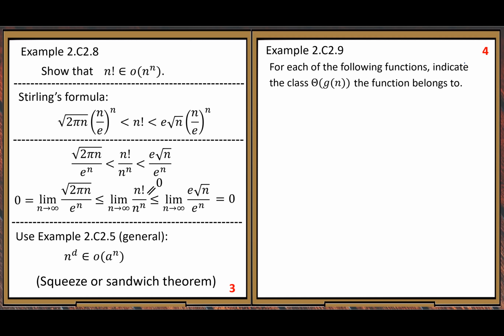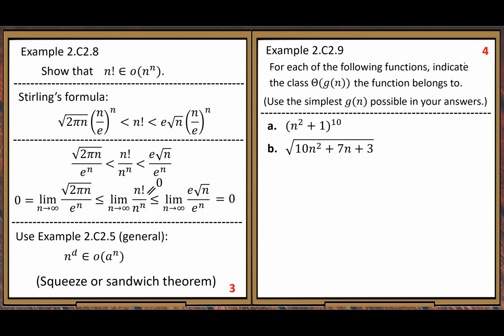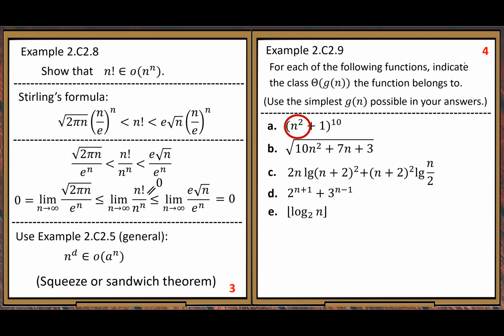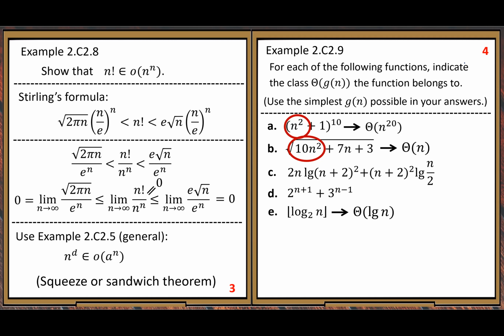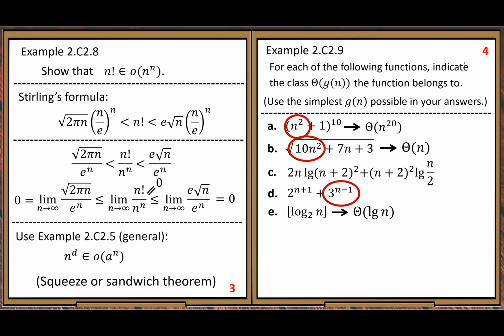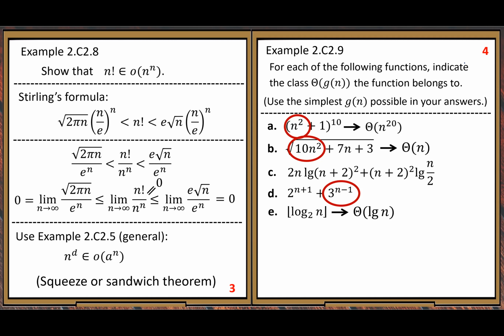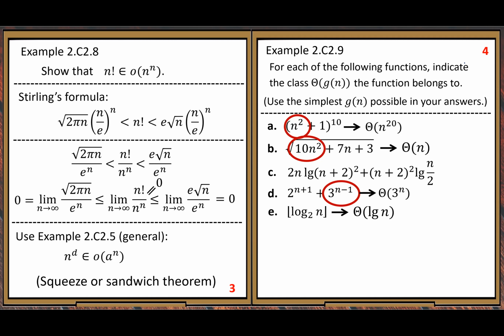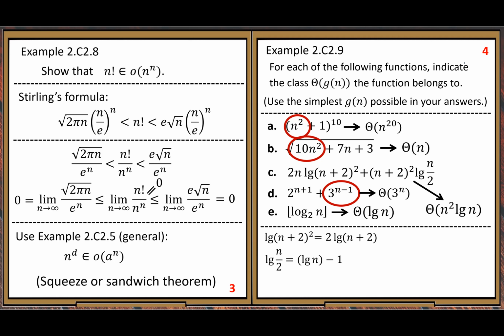Module2PartDProc6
This video is for teaching at UMSL:  Summer 2022,  CS3130,  Module 2 - Part D (6):  Example 2.C2.9